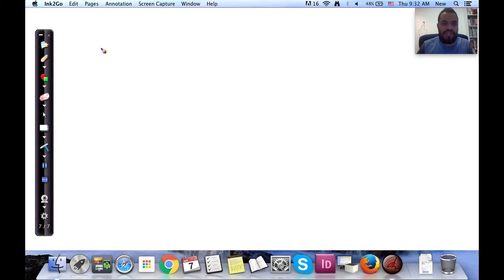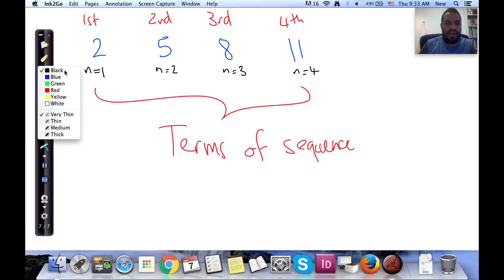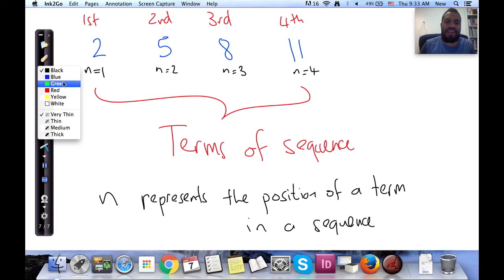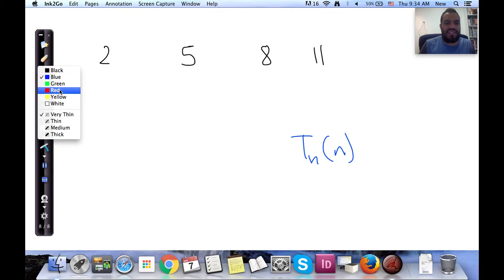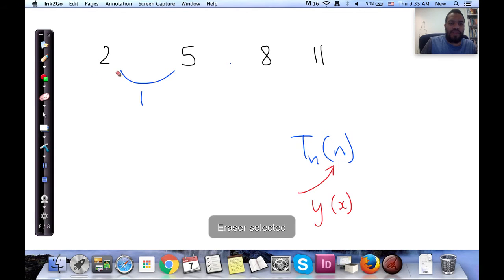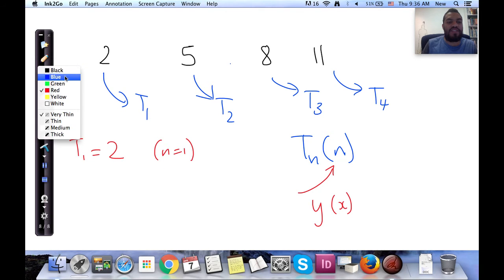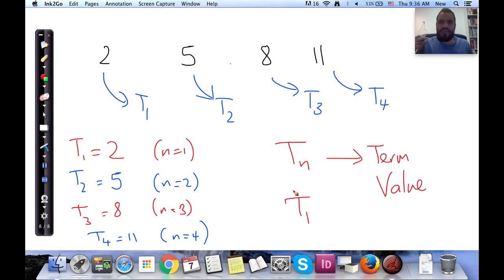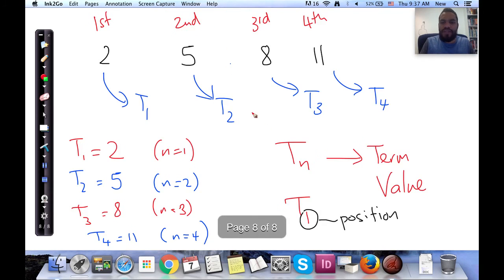02 Some sequence terminology